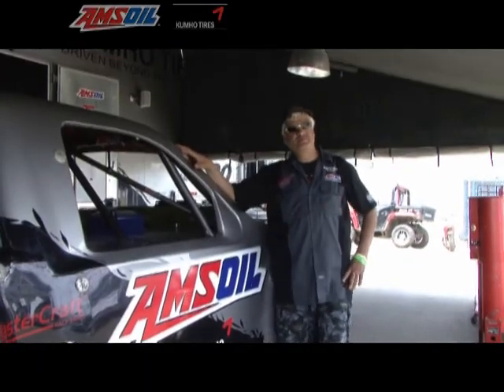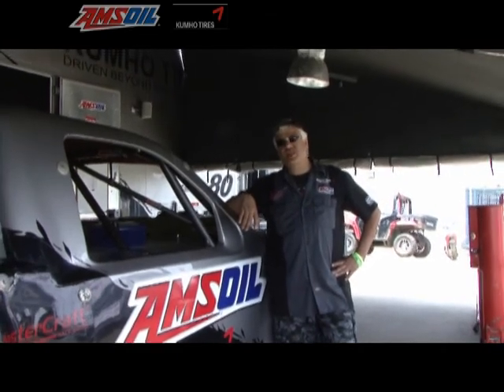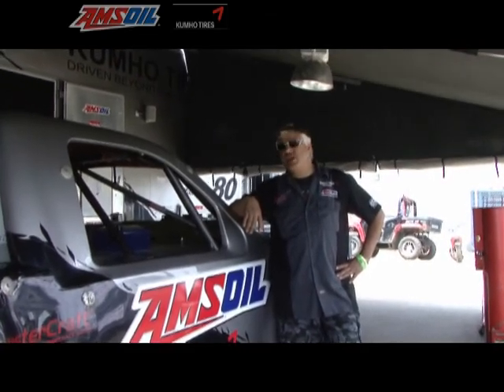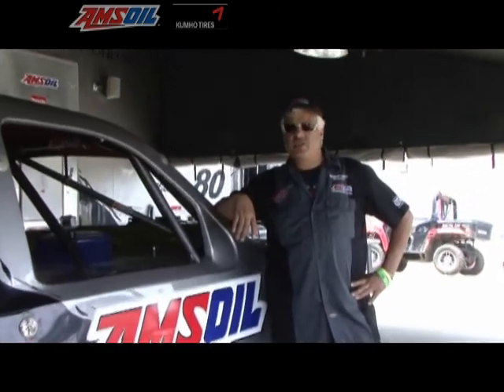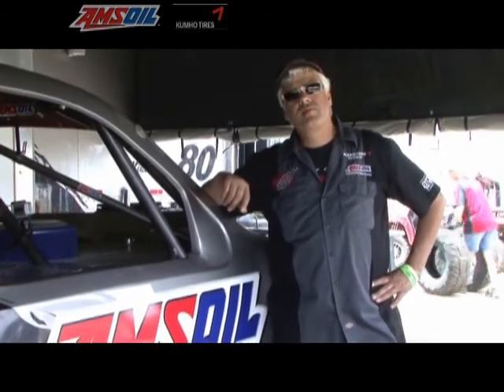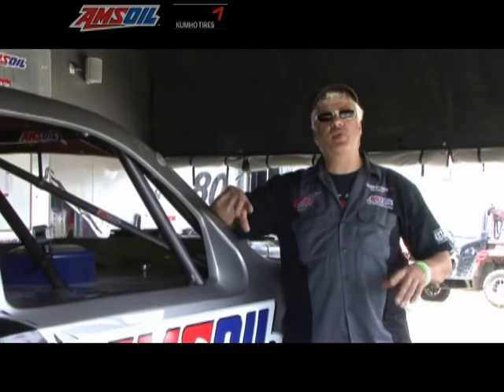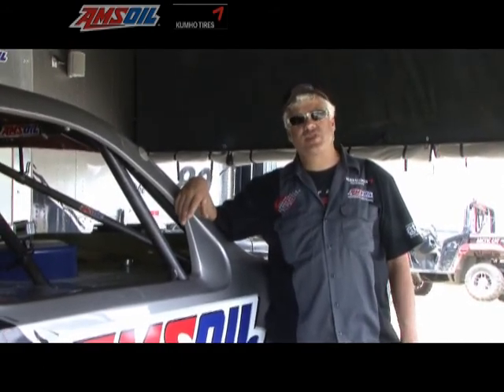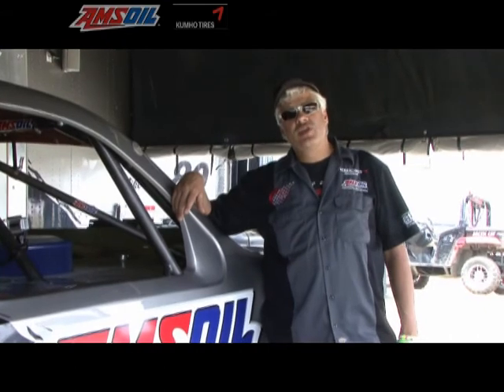Mike Oberg #80 AMSOIL Kumho Tire Chevy at TORC Rounds 3 & 4 - Perris, CA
Traxxas TORC Series presented by AMSOIL Rounds 3 & 4 at Perris Auto Speedway - Perris, CA.

Oberg Motorsports and the #80 AMSOIL Kumho Tire Chevy PRO-2WD